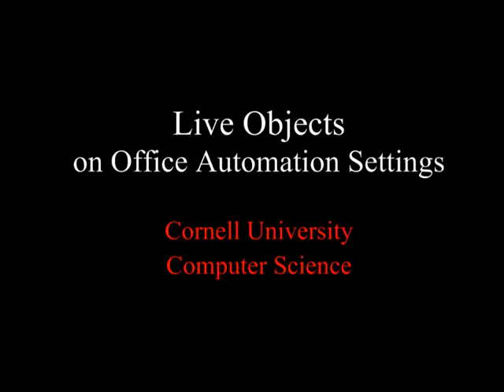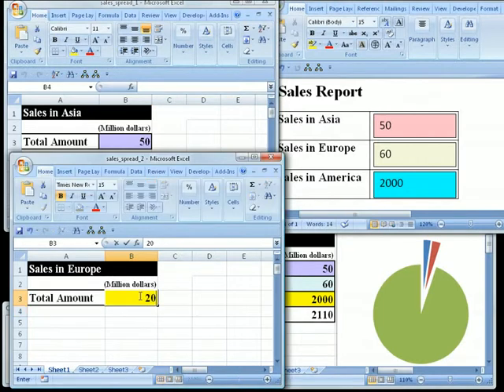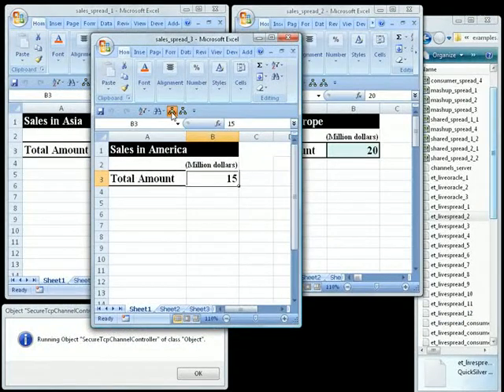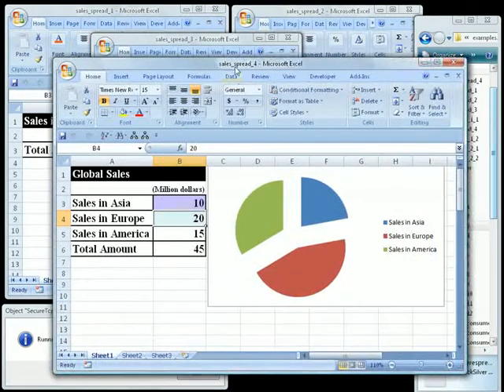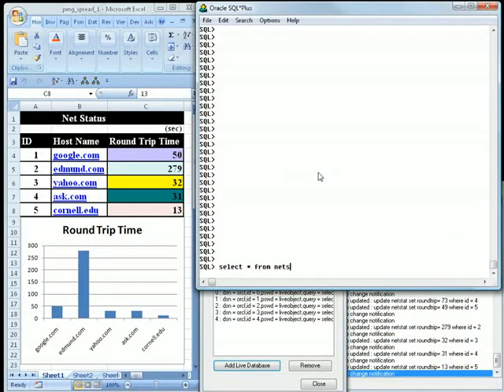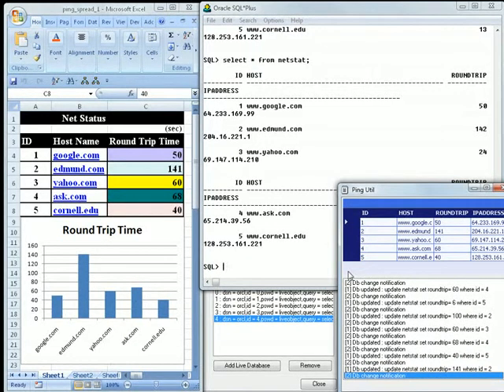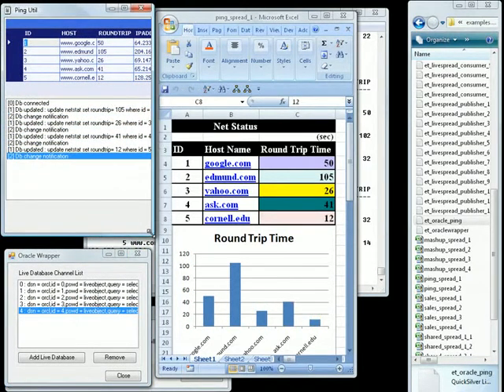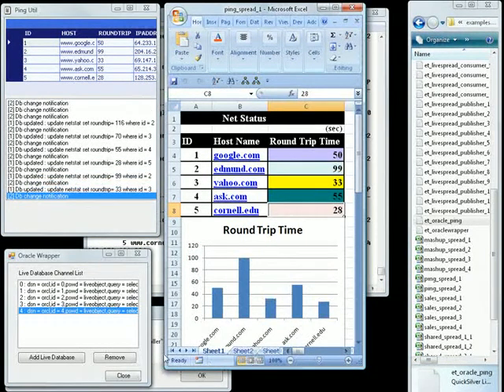Live Objects using in Office Automation settings (700k)